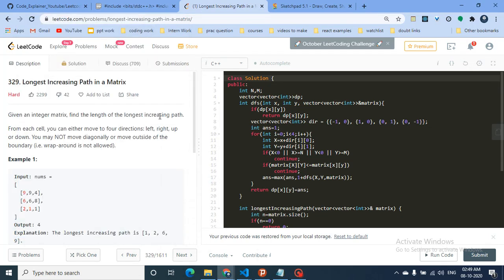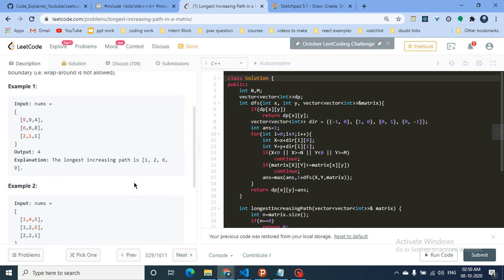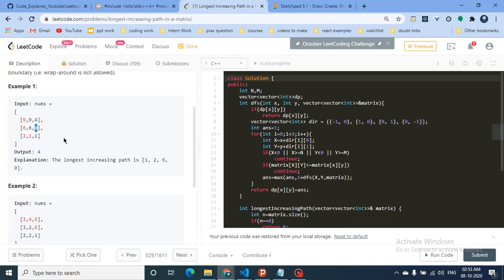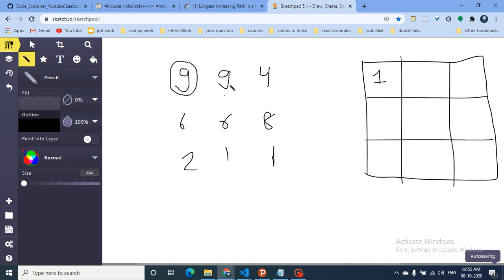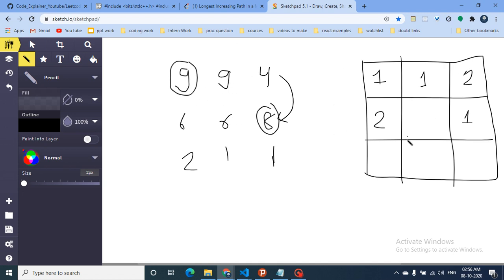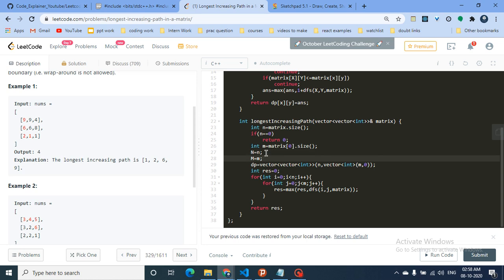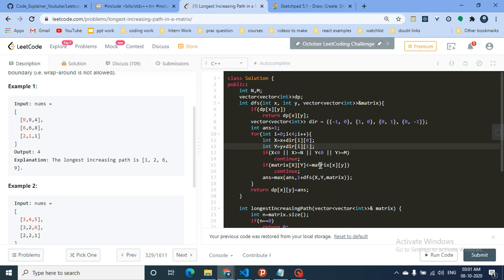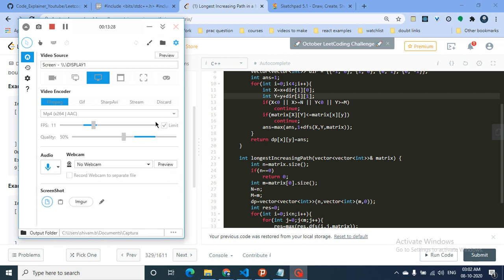329. Longest Increasing Path in a Matrix | LEETCODE HARD | Dynamic Programming Series